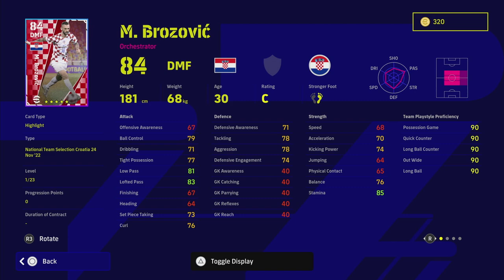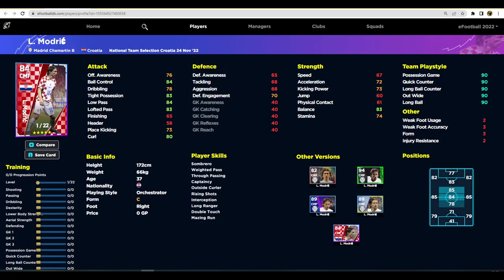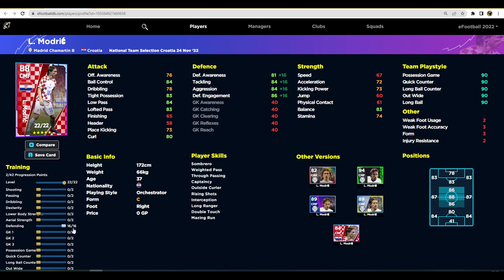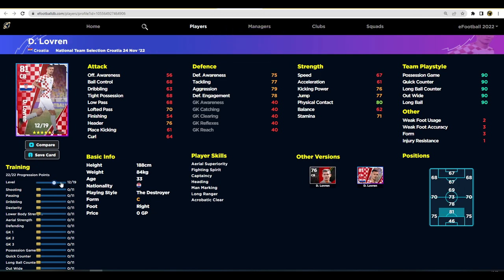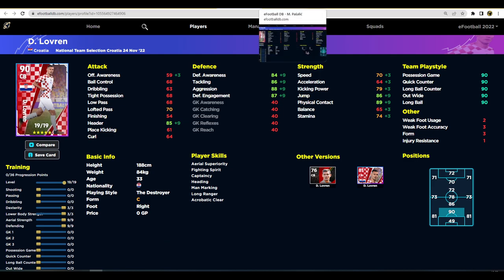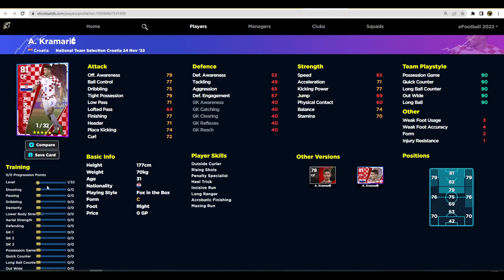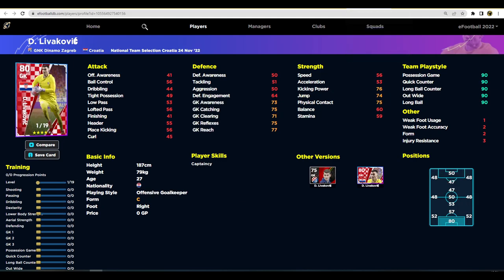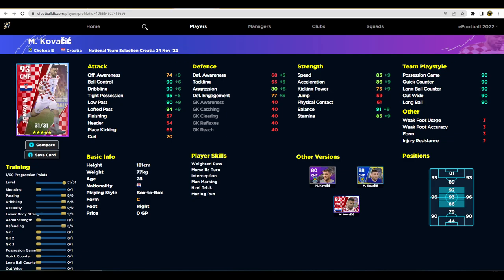eFootball 2023 | CROATIA PACK REVIEW - KOVACIC IS OP